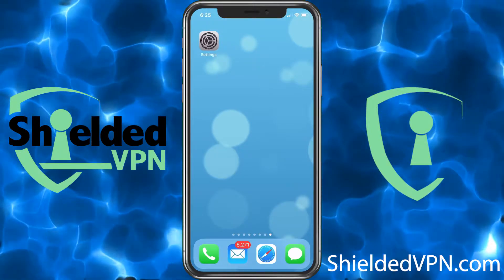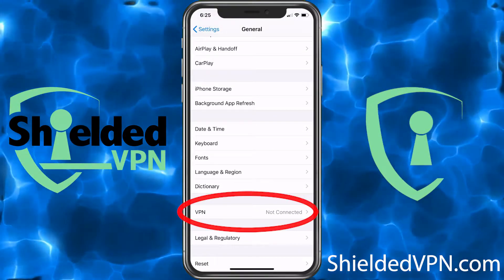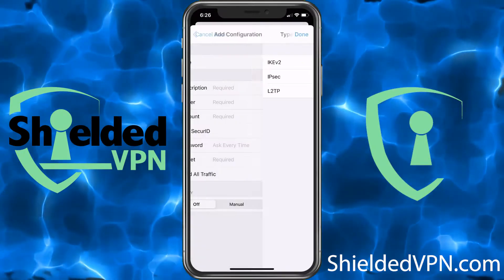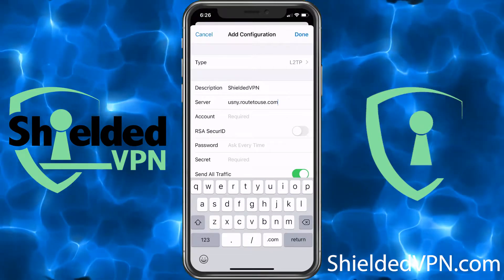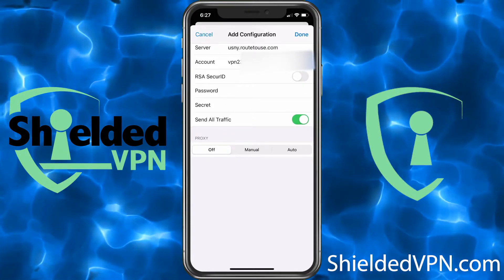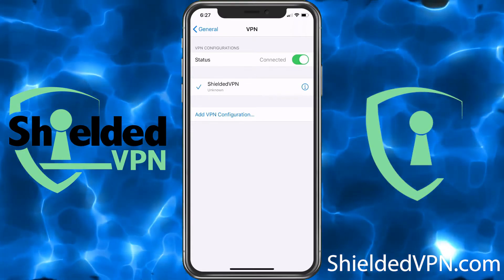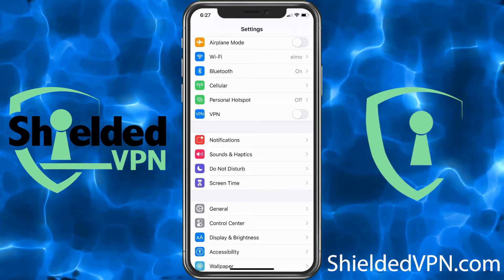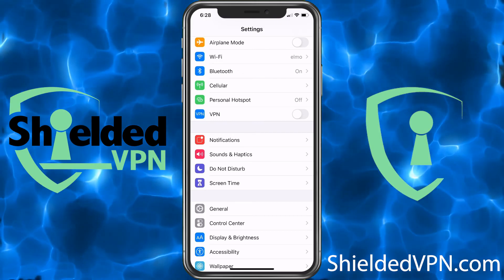How To Setup L2TP VPN On iPhone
This video will show you how to use the protocol L2TP to set up VPN on your iPhone.